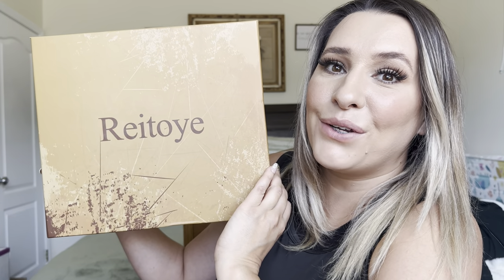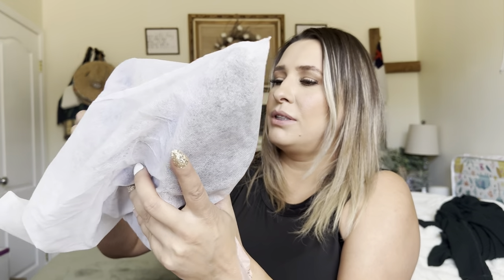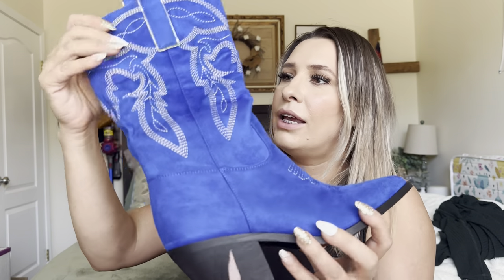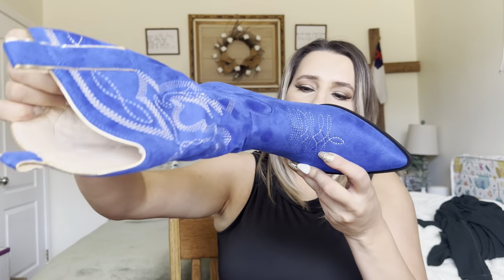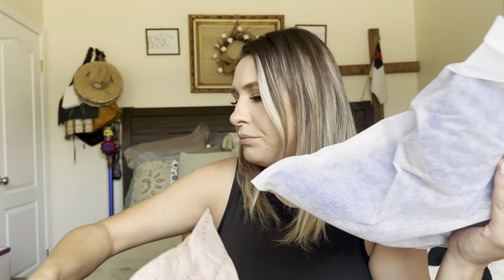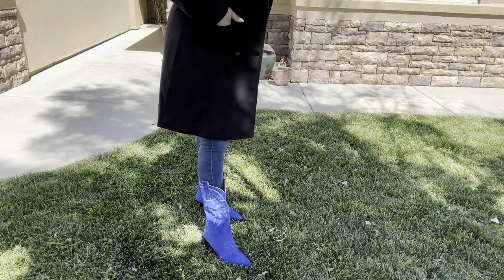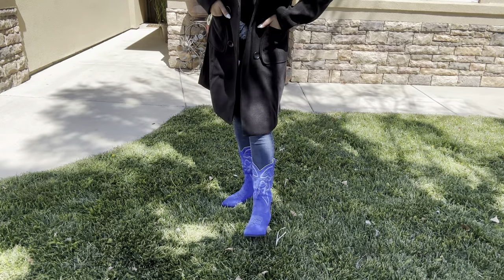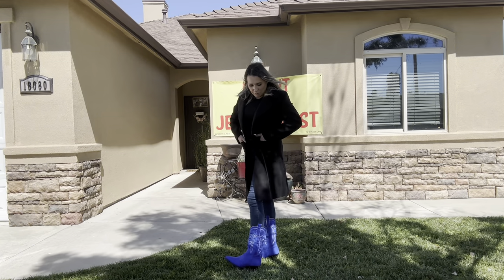Reitoye Women's Embroidered Western Cowboy Boots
Reitoye Women's Embroidered Western Cowboy Boots Mid Calf Chunky Heel Pull-Up Tabs Classic Cowgirl Boot